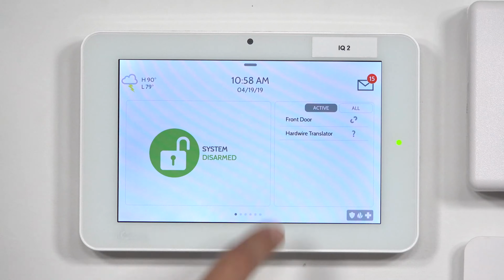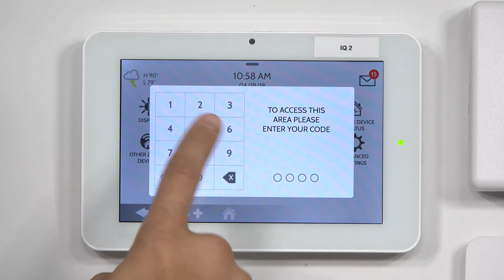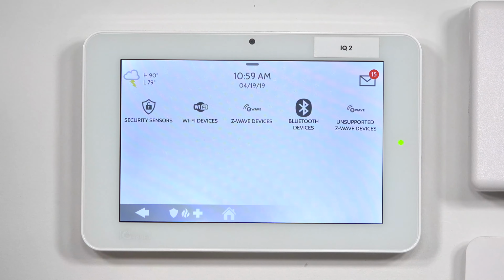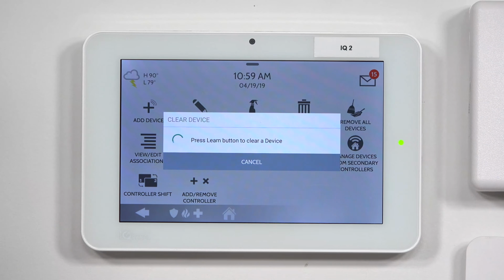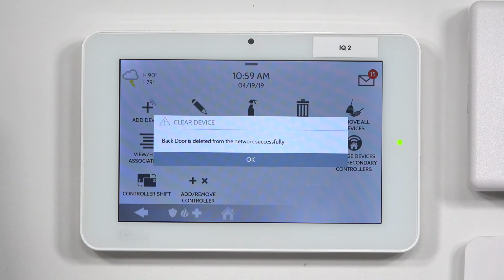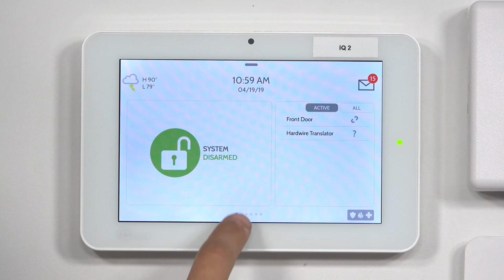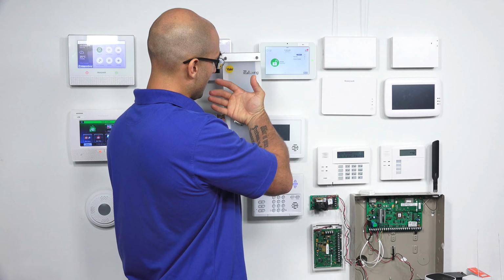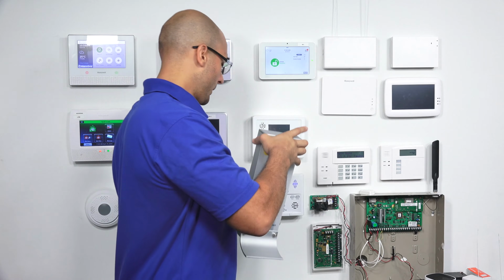Excluding A Yale Z-Wave Lock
In this video, Joe demonstrates the process for excluding a Yale Z-Wave Lock from a Z-Wave network. There are a few good reasons why a user might want to exclude a Yale Z-Wave Lock. These reasons include wanting to pair it with a new Z-Wave controller, troubleshooting the device and initial pairing.

A Yale Z-Wave Lock will pair with a Z-Wave network. This way, the user can control the lock from a hub or remotely from an app. They can also include the lock in with smart scenes for automatic operation based on a schedule or with certain predetermined system events. For example, a Z-Wave lock can be controlled through popular interactive service platform like Total Connect 2.0 or Alarm.com. You can access it through an associated app on your phone to unlock the device if a friend needs to get in while you are away. You can then lock the device remotely after they leave.

There are several situations in which you would want to clear a Yale Z-Wave Lock from a Z-Wave network. The first is if you are initially pairing the lock with a Z-Wave network. Even locks that are brand-new from the factory may have been previously paired with a Z-Wave network for testing purposes. By clearing the lock from the network first, you can ensure that it will pair successfully.

You will also need to clear the lock if you want to take the device from one Z-Wave network and pair it with a new one. A Z-Wave device can only be paired with one Z-Wave network at any given time. If you need to bring the lock to a new Z-Wave hub, then you will need to clear it first. If you try to pair a Z-Wave device with a new Z-Wave network while it is still paired with an old one, then it will not work properly.

Another reason to clear a Yale Z-Wave Lock is if the device is not working properly. Clearing the lock from the networking and pairing it again may fix certain problems and issues. This is a popular troubleshooting step that can be performed if your lock is ever not operating as it should.